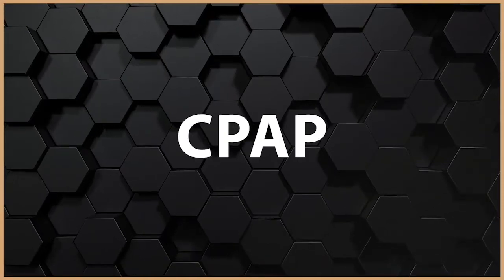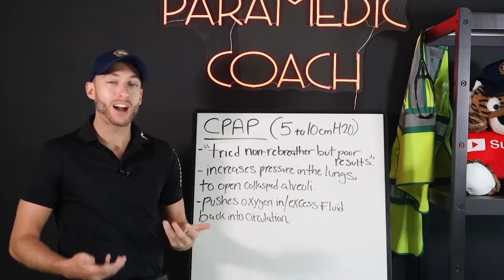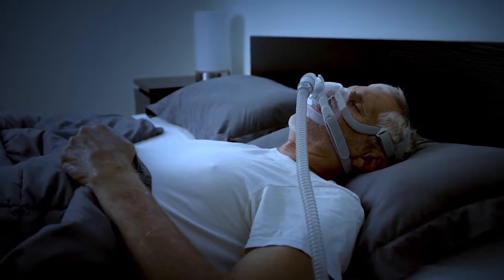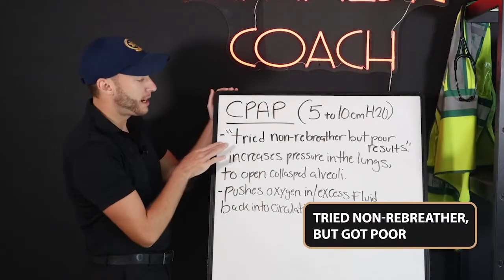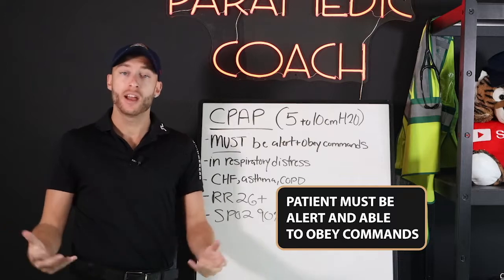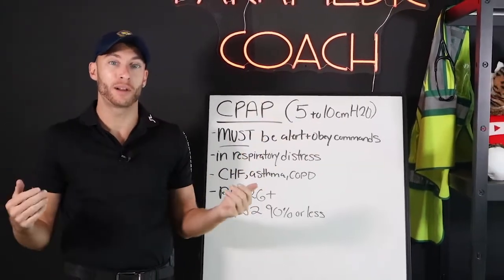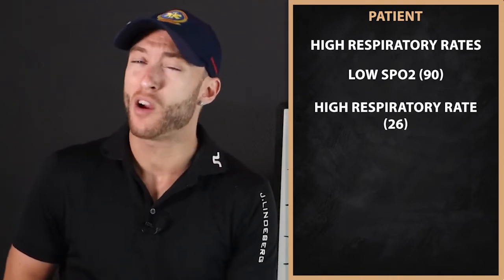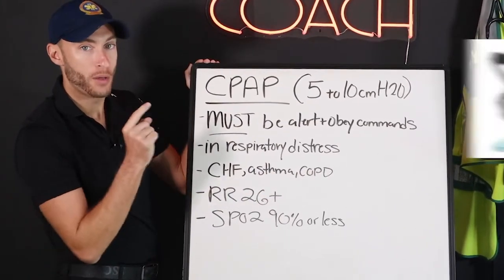CPAP For EMS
The Paramedic Coach explains what CPAP (continuous positive airway pressure) is and when to administer it.

Be Great,